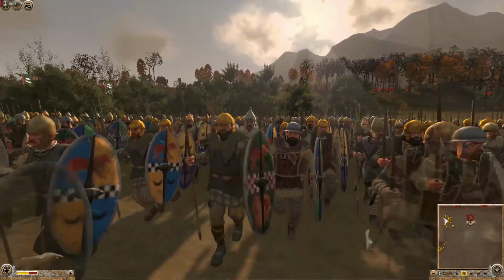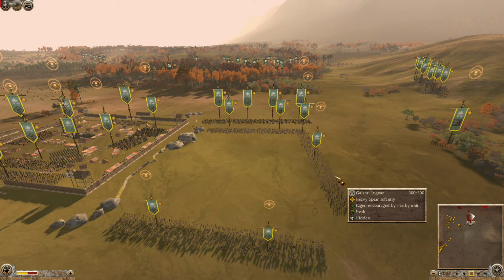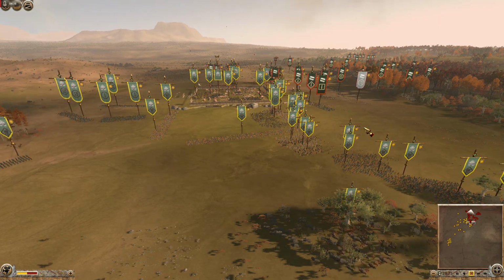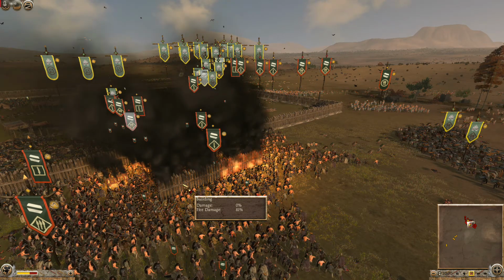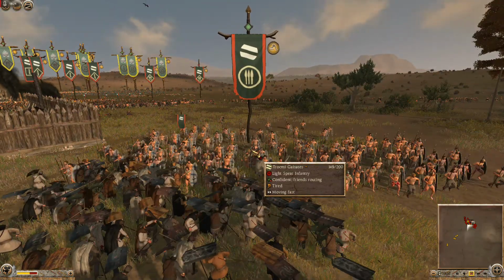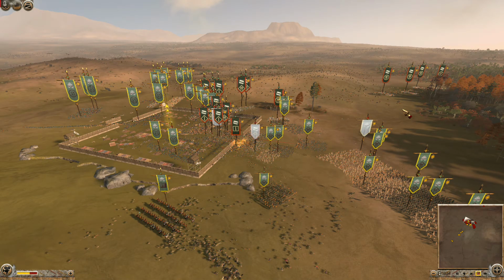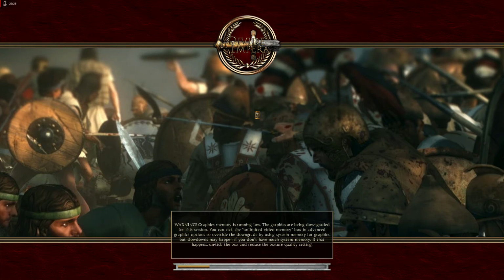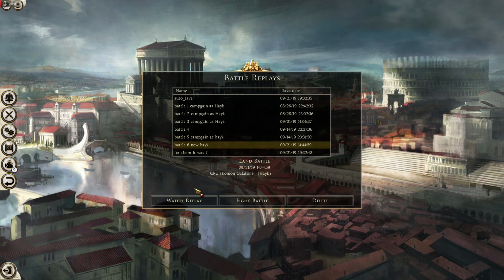Rome 2 total war battle DEI Mod from Campaign: Hayk part 6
This is my 7th battle in my campaign as the Hayk in rome 2 dei mod.